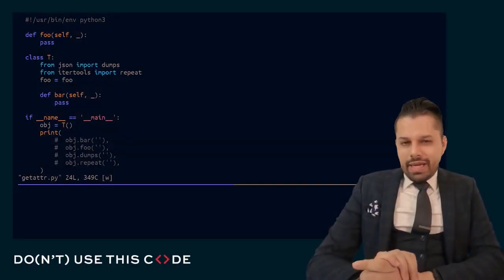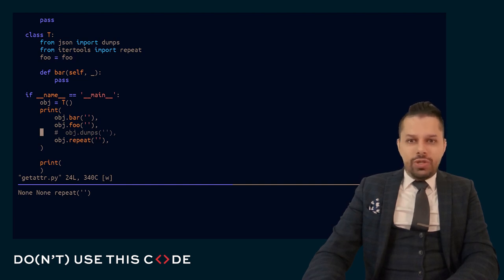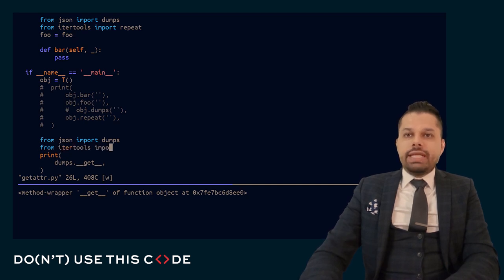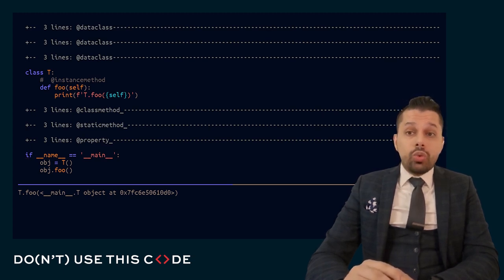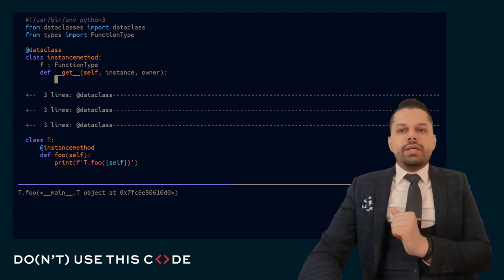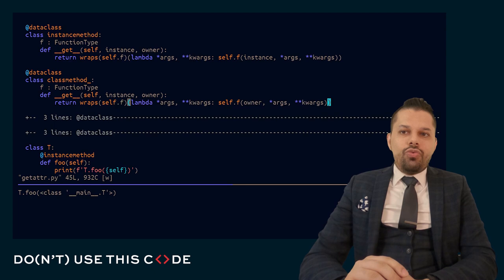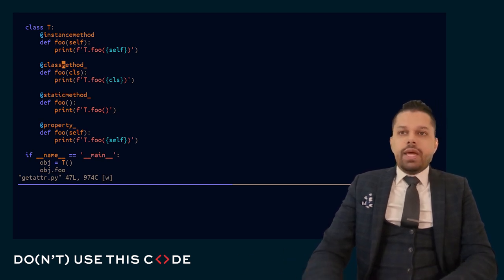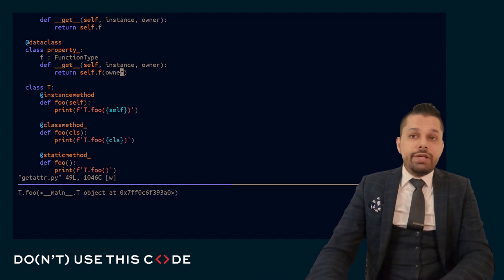Is this how @classmethod works?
The descriptor protocol is the mechanism by which instance methods, @classmethod, @staticmethod, and @property all work!